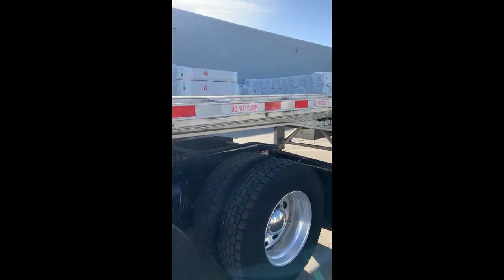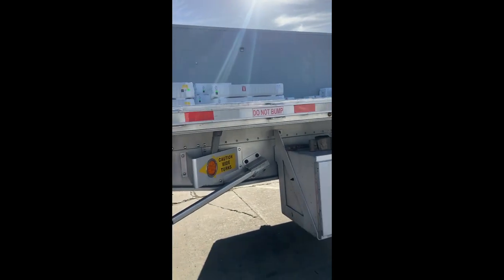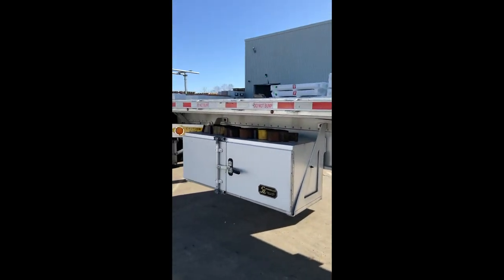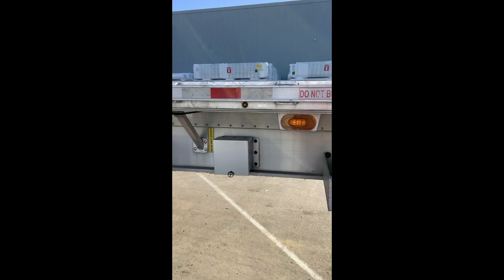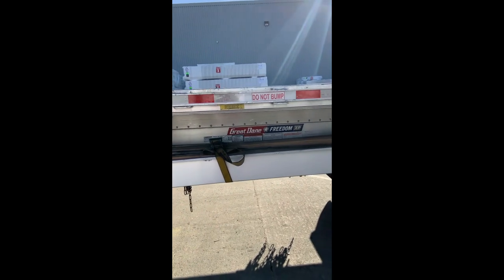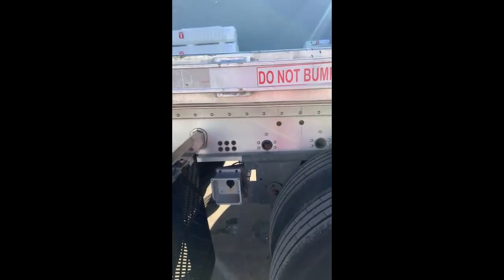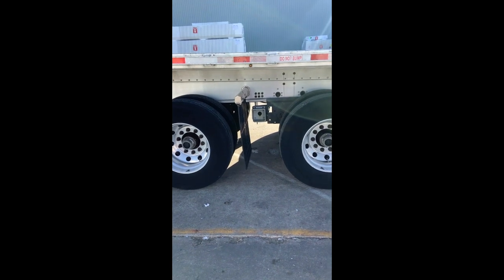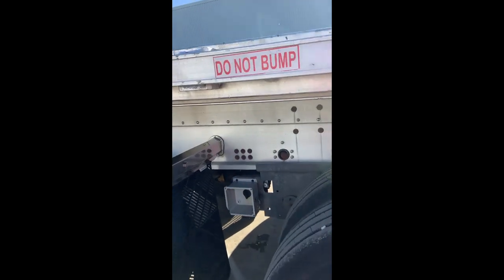2019 GREAT DANE For Sale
53’ all aluminum flatbed trailer with all equipment for it. Headboard tarps chains binders straps new tires drums brakes ready for work. Has sliding rear axle so it’s legal in Canada and California